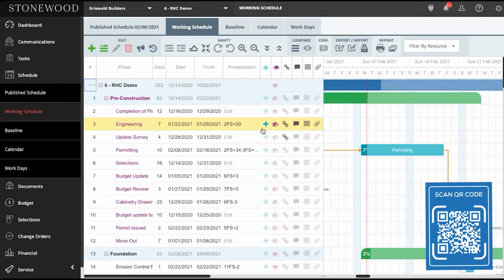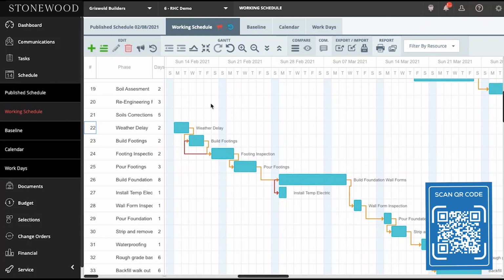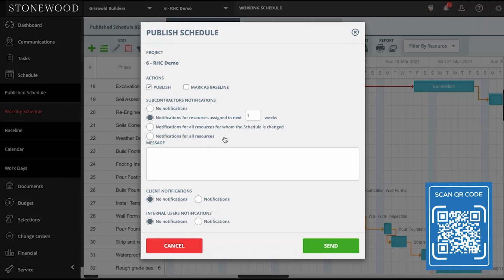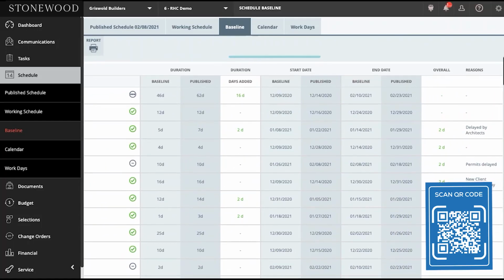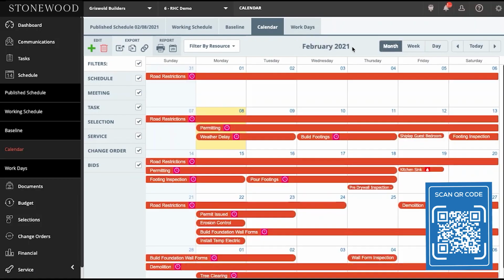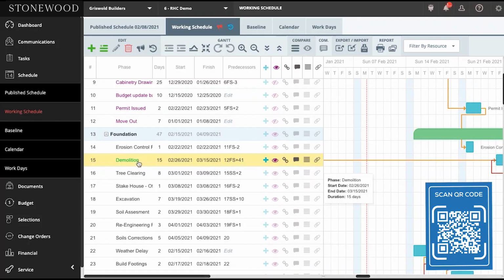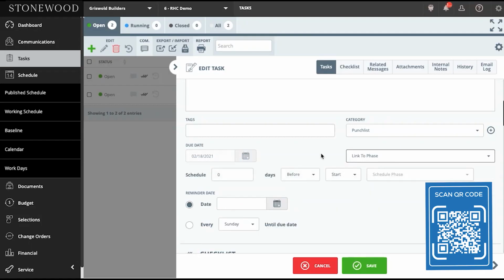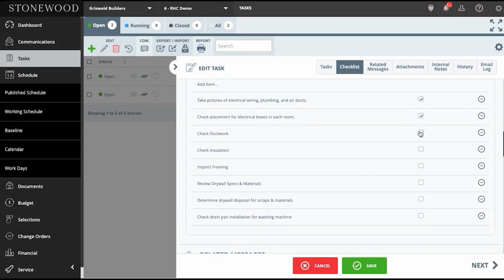BuildTools Scheduling Demo: Automate Updates, Align Your Team & Eliminate Project Delays in 2026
Delays don’t start on the jobsite.
They start in communication gaps.

If your team is still relying on texts, emails, and “Did you get my update?” — you’re wasting time and risking margins.

In this demo, discover how BuildTools Scheduling eliminates chaos and replaces it with clarity.

Built specifically for custom home builders and remodelers, our scheduling engine combines visual power with automation — so one update moves the entire project forward.

With BuildTools, you can:

✔ Track every phase with dynamic Gantt charts
✔ Switch to calendar views for real-world clarity
✔ Drag, drop, and adjust tasks in seconds
✔ Automatically notify subs, team members, and clients when changes happen
✔ Assign tasks, set deadlines, and attach checklists
✔ Compare baseline vs. actual performance to measure efficiency

No more chasing subcontractors.
No more outdated timelines.
No more manual follow-ups.

Make one change. Everyone stays aligned.

This is modern construction scheduling — built by builders, for builders — and designed for how projects actually move in 2026.

Ready to streamline communication and keep every build on track?